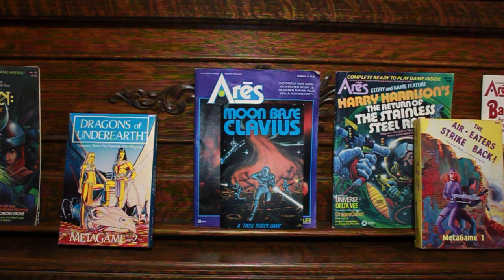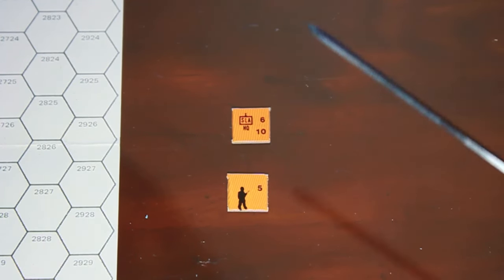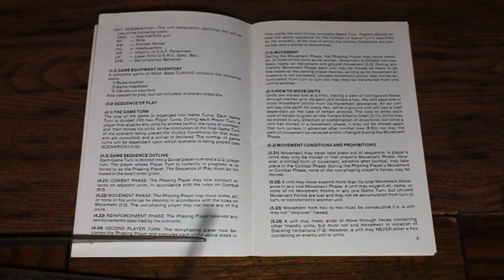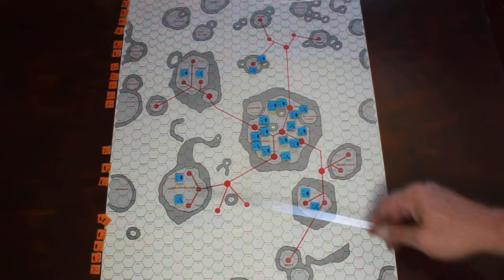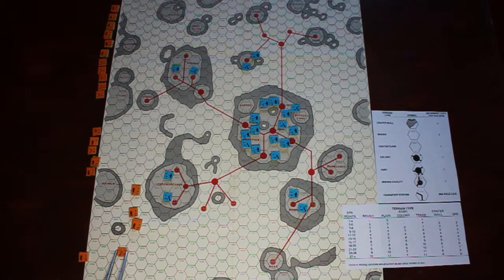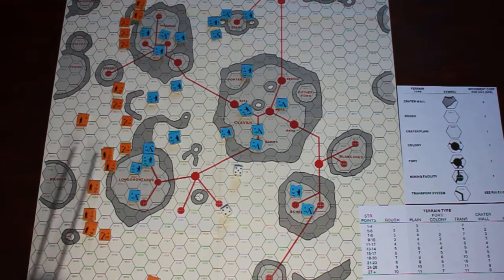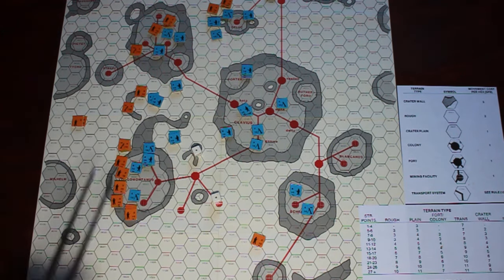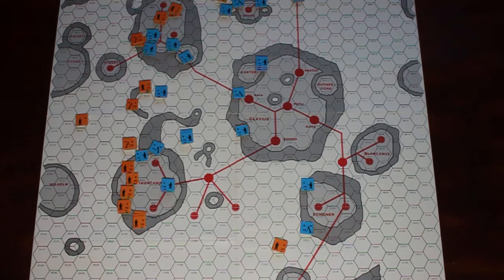Moon Base Clavius (Task Force Games) Review & How to Play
Moon Base Clavius, Task Force Games, 1982. American and Soviet forces battle for control of lunar bases.
This Sci Fi game review & play includes a review and an example of play.

Overview :09, Components 2:56, Setup and Play 11:26, Conclusion 30:10.

2 player game. Includes solitaire rules. Review & play 129.